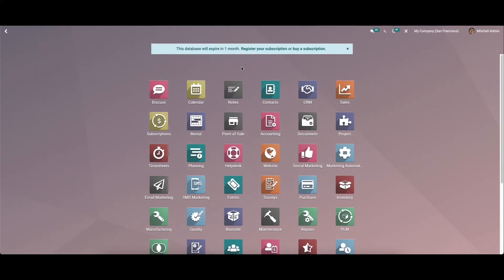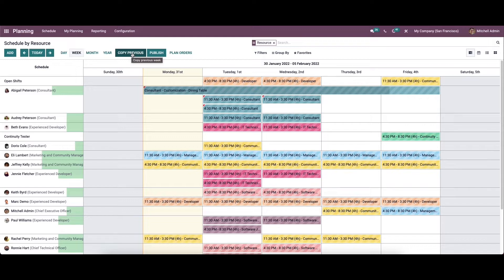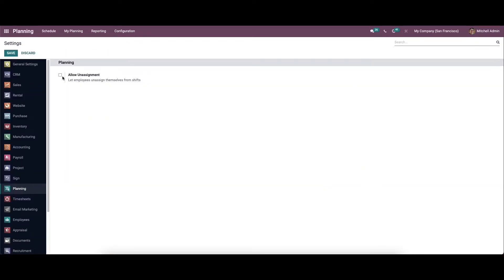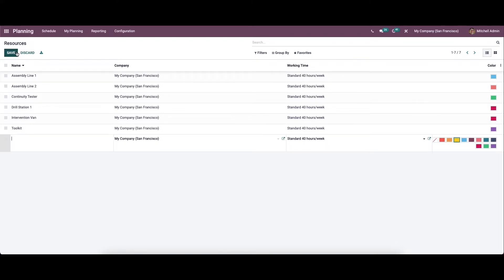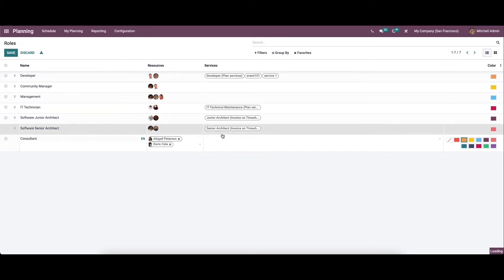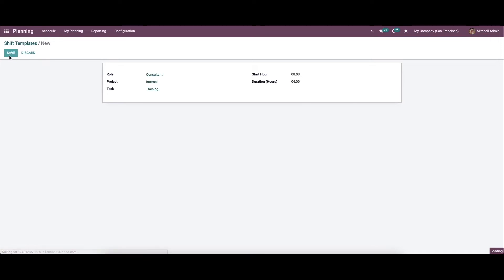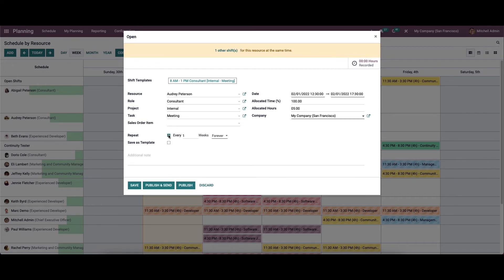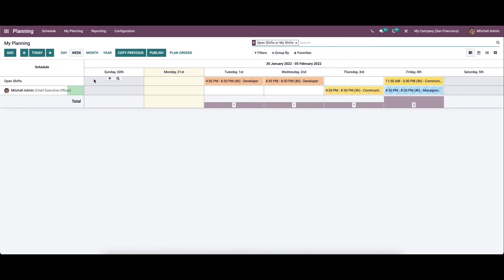Odoo 15 Planning Module | Odoo 15 Enterprise Edition | Odoo 15 Planning Features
Planning plays a vital role in every business. so it is very important to have a direct connection with the functions of the company.

The Planning module helps to plan the project and activities that aim at fulfilling the goals of the organization.

Video Chapters
00:00 Introduction
00:35 Goes to planning dashboard
01:55 settings
02:44 Goes to Resources
03:10 Roles
04:11 Shift template
04:57 Created schedule by resource
06:33 My Planning
07:22 Reporting - planning analysis

Here this video details the features and functions of the Odoo 15 planning module.